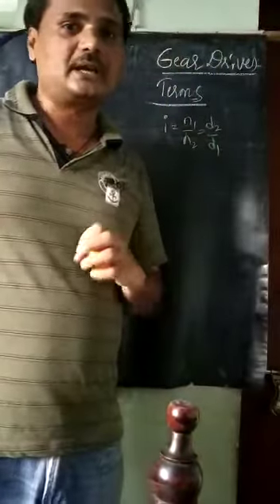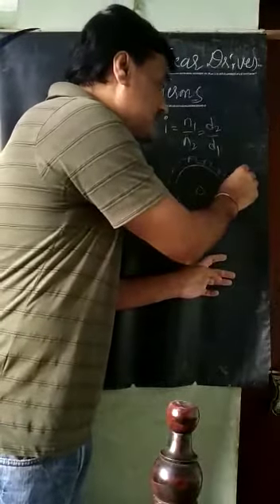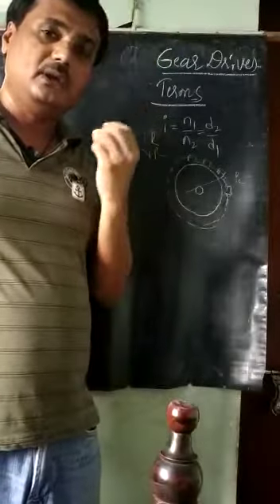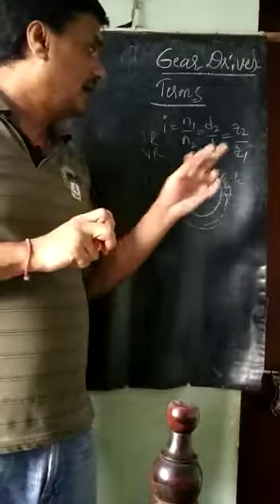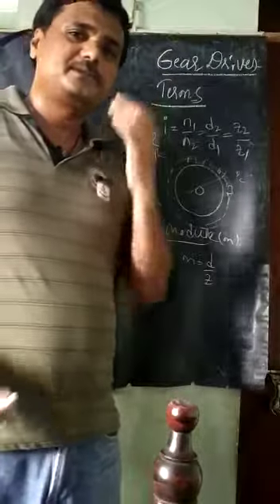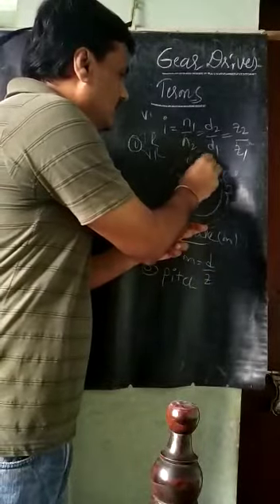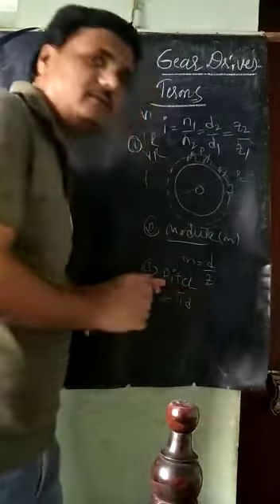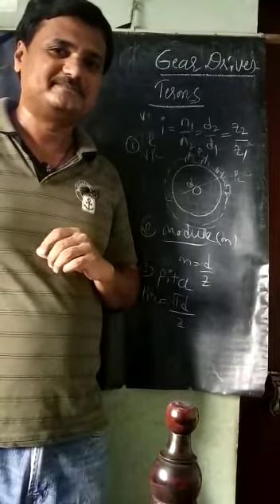Gear Drives-2: Terminologies by Dr. S N Topannavar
Terminologies of Gears and it's Drives